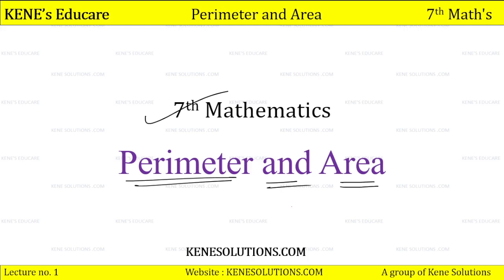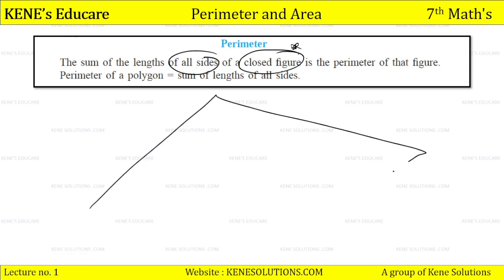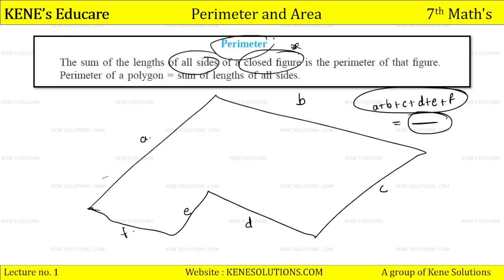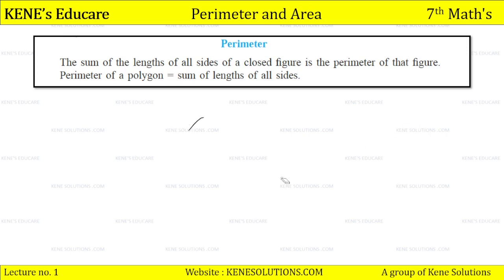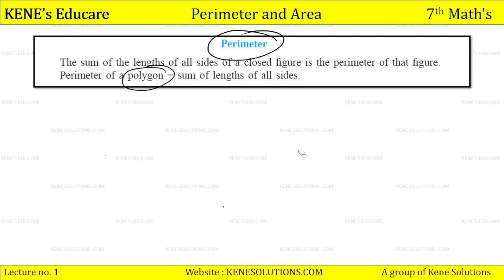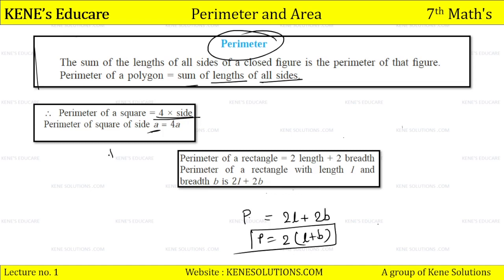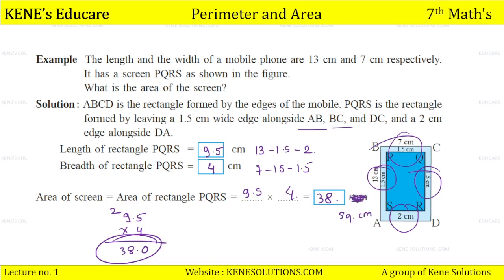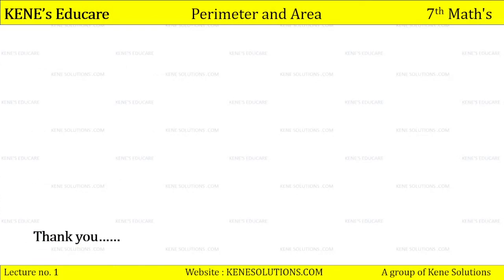Class 7 | MH Board | Chapter 12 | Perimeter and Arca | Lecture 1